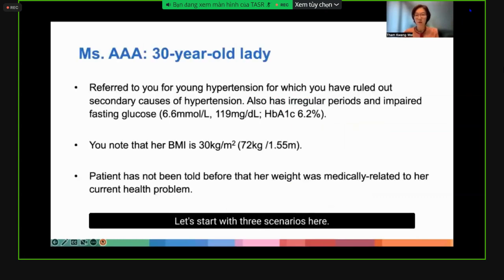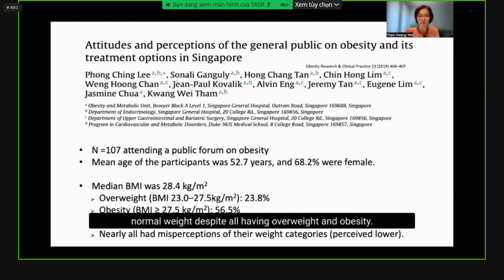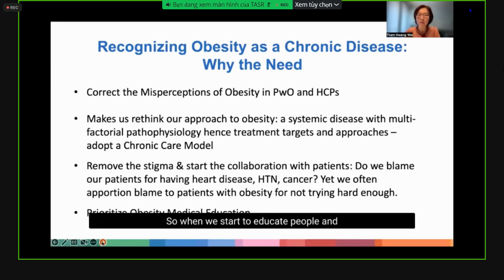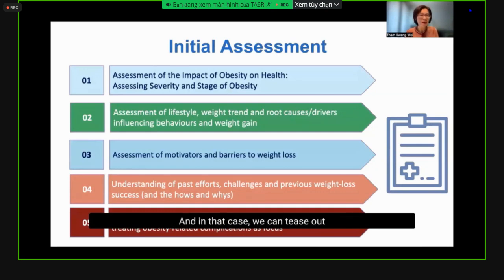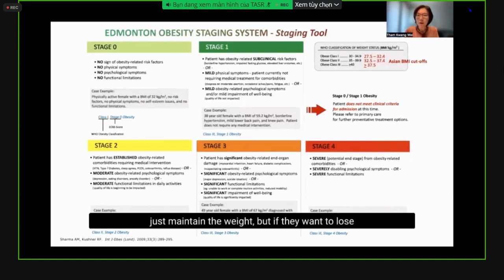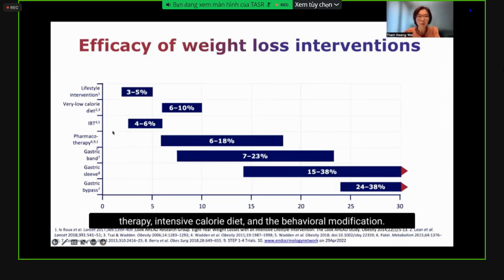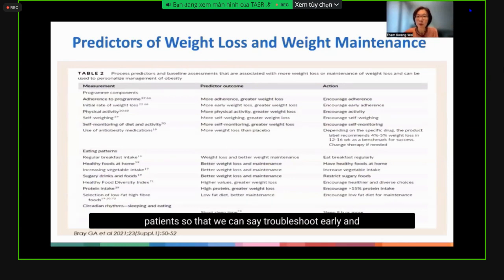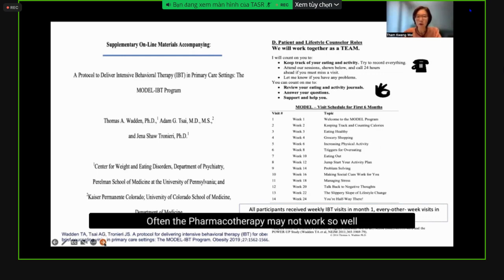Clinical Approach to Obesity Management | Dr. Tham Kwang Wei